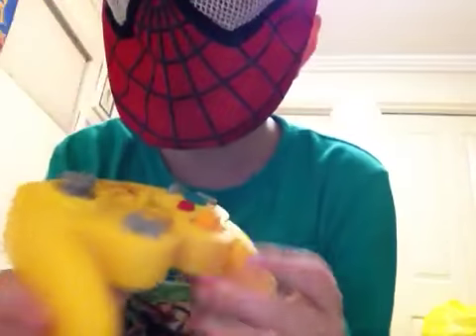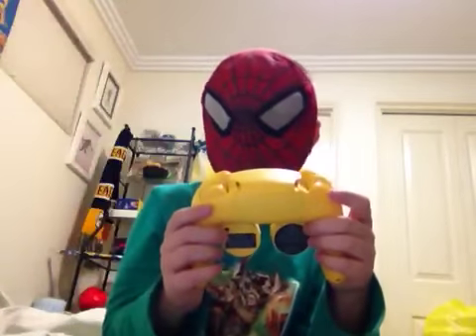My nentendo controller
Not the best vid I have made